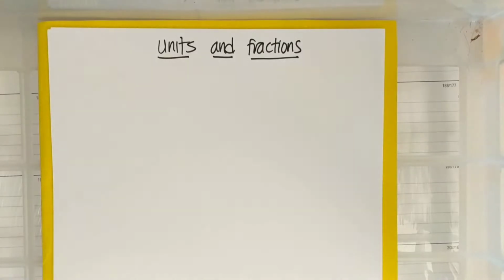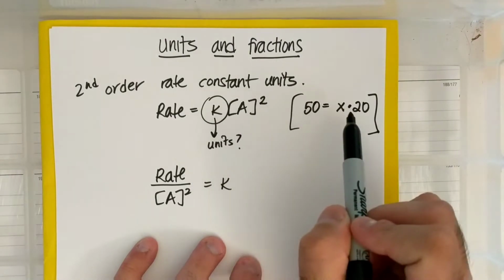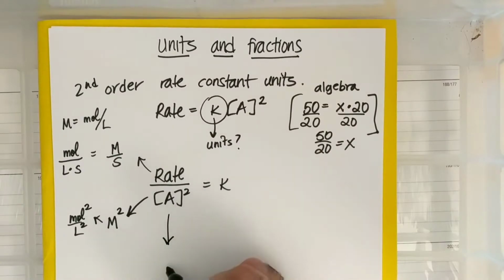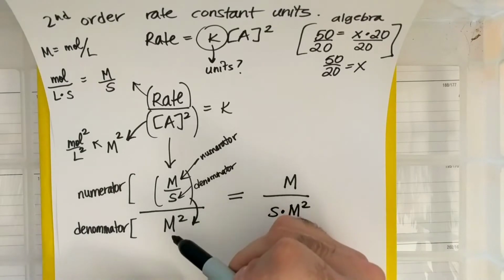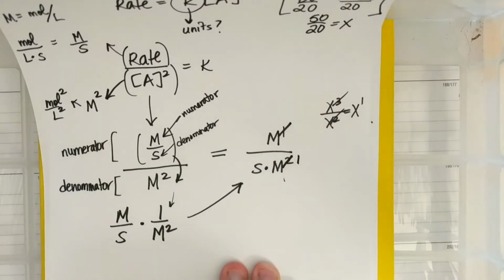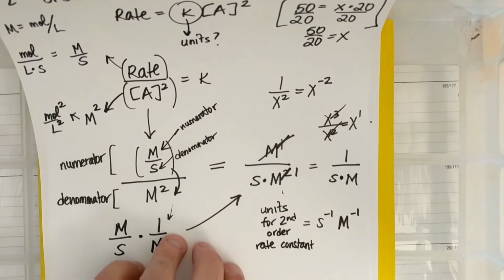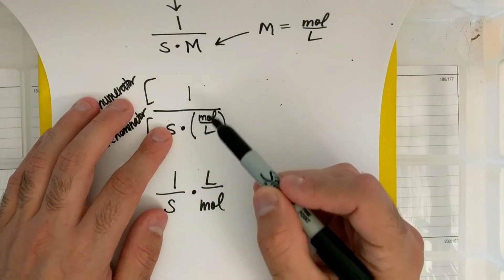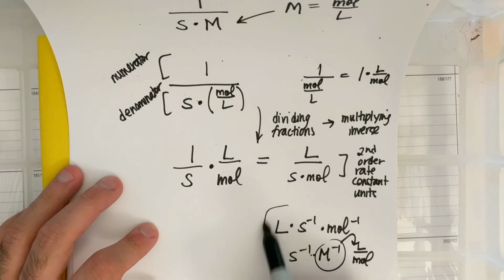How to with Units and Fractions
A quick walk-through on how to solve 4 units in a calculation and what to do with units in fractions.